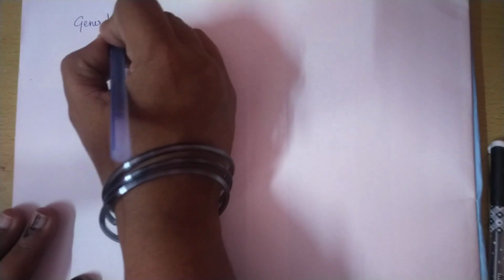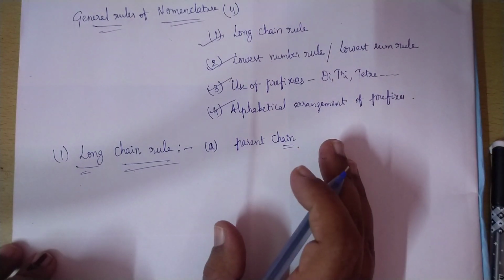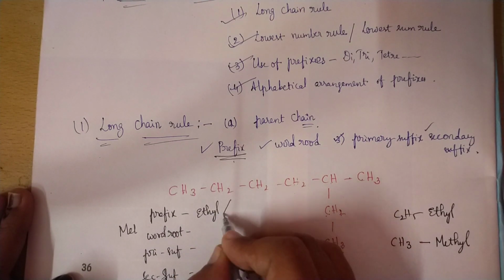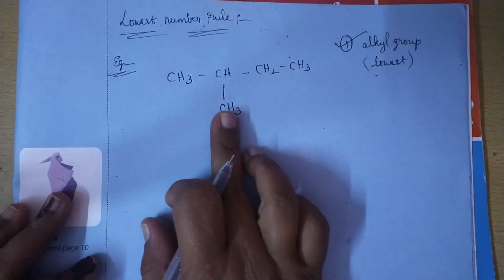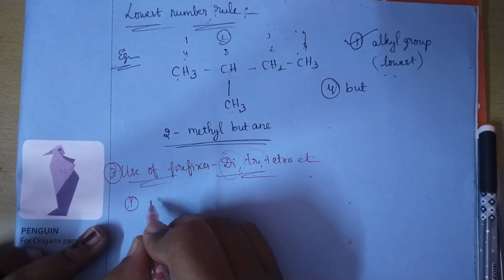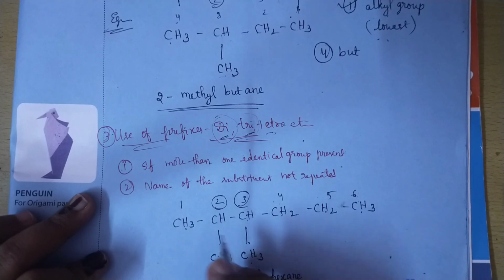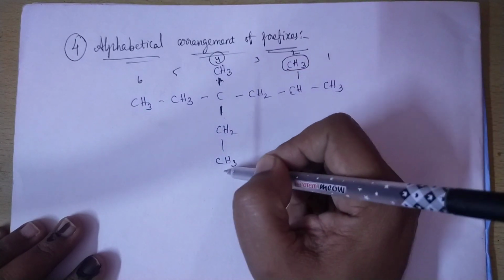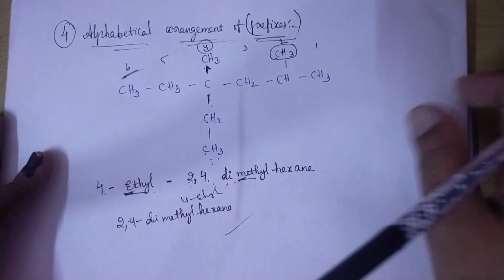Nomenclature?!?!🤔||Carbon And Its Compounds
Here You Can Learn How To Write Names To Carbon Compounds

You Can Learn Easy Steps

mathytricks shorts